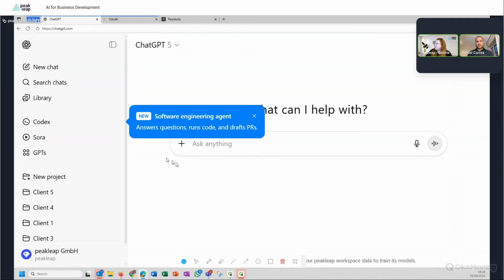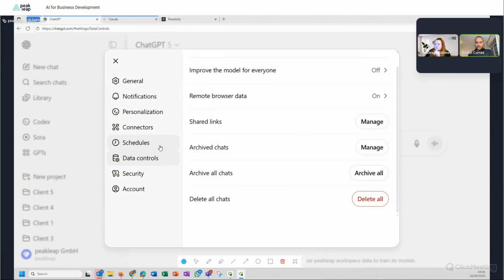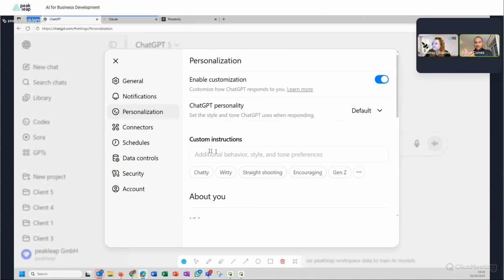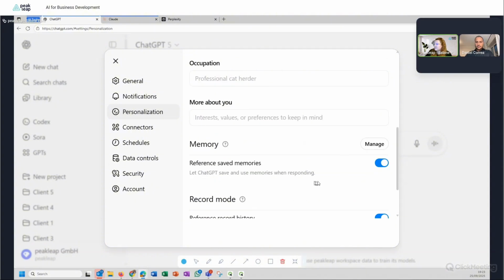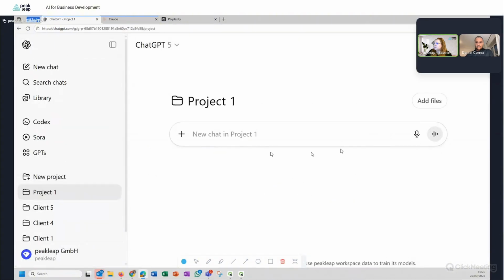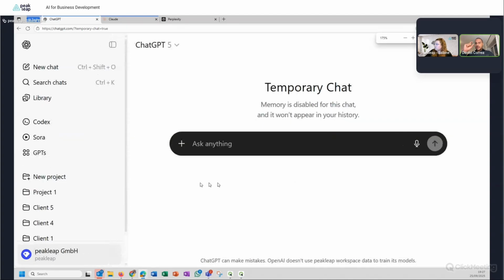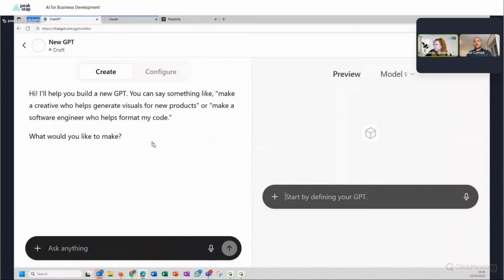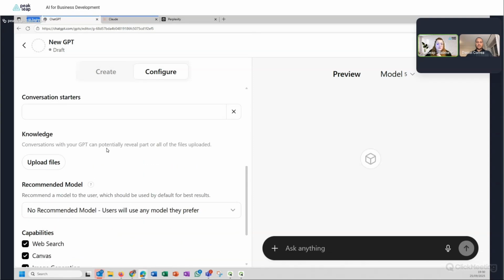The Biggest AI Risk Professionals Overlook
Most professionals worry about AI and data protection, but the real risk isn’t using AI.

It’s using it without the right settings.

In this part of the masterclass, we break down the essential privacy and data protection settings every lawyer, consultant, and professional should understand before working with AI tools.

You’ll learn which settings actually matter, how to prevent client information from being stored or reused, and how to create a safe, compliant workflow without losing the speed and clarity AI provides.

Because great AI use doesn’t start with prompts – it starts with protection.